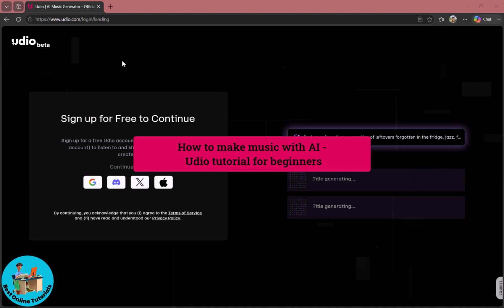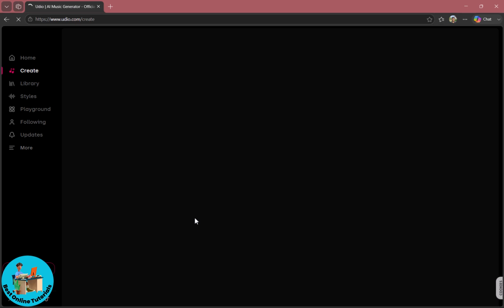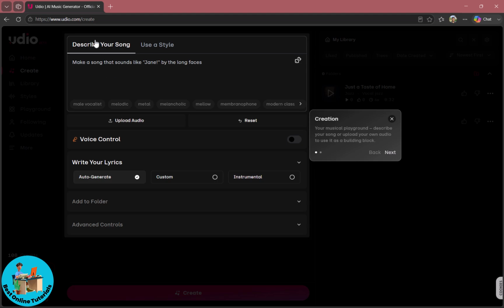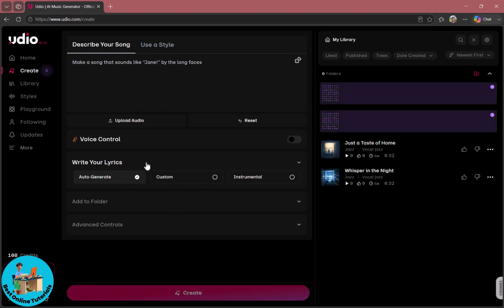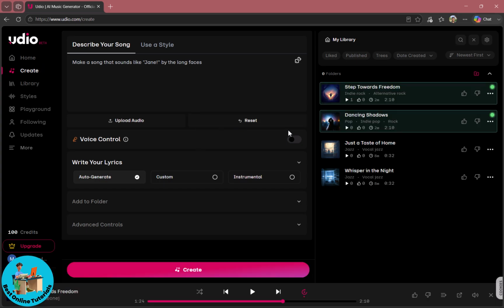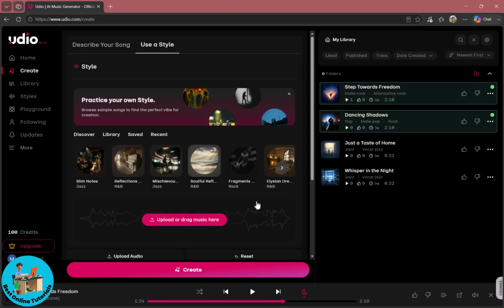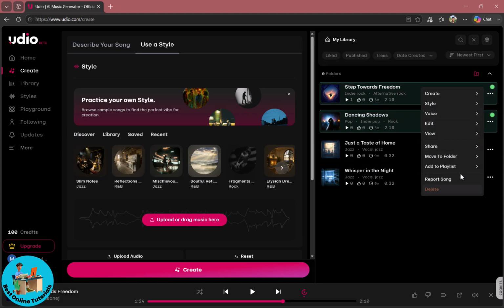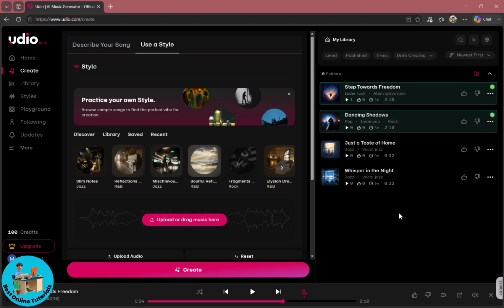How to Make Music with AI Using Udio (Beginner Tutorial)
Want to create music with AI using Udio?

In this beginner-friendly tutorial, I'll show you how to use Udio to generate AI music from a simple text prompt. You'll learn how to create songs, customize genres, add lyrics, generate instrumentals, and download your finished track.

You'll learn:

How to create a Udio account
How to start your first AI song
How to write effective prompts
How to add your own lyrics
How to generate instrumental music
How to extend and remix songs
How to download your AI music

Udio lets you generate original music using AI by describing the style, mood, instruments, vocals, and other creative elements in a text prompt. You can also upload your own lyrics, extend songs, remix generations, and refine tracks with additional editing tools.

By the end of this video, you'll know how to create professional-sounding AI music with Udio—even if you've never made music before.